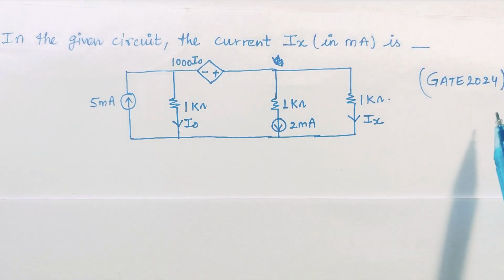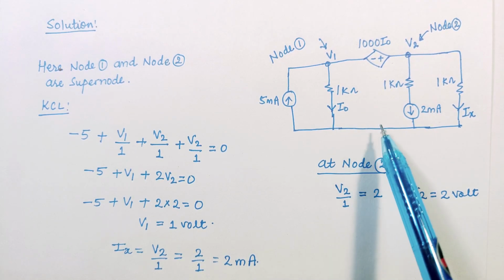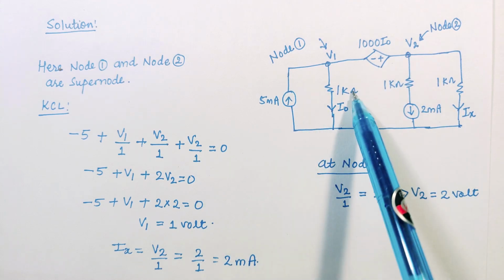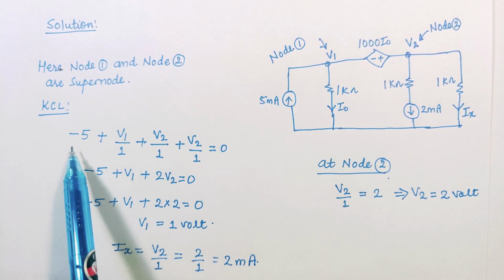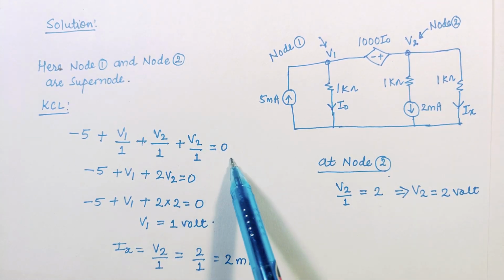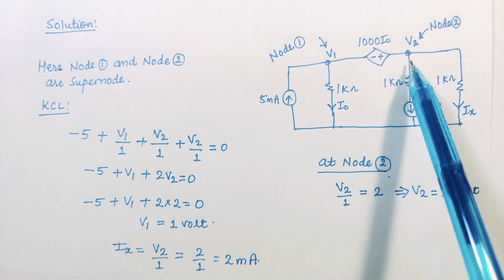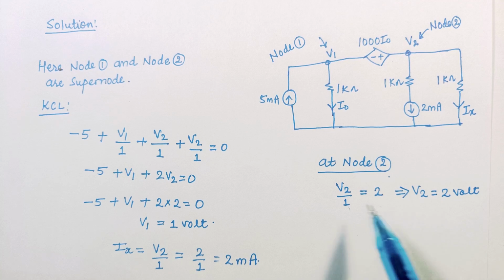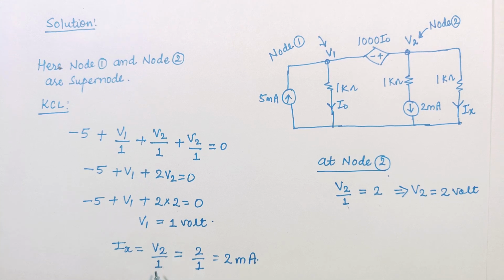Question on Super-node || GATE-2024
For more questions with solution Visit at